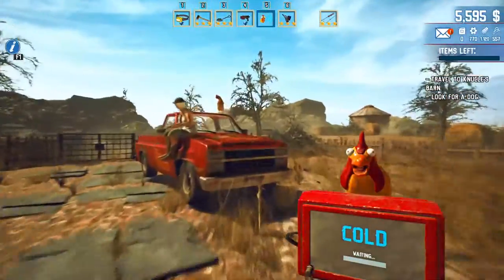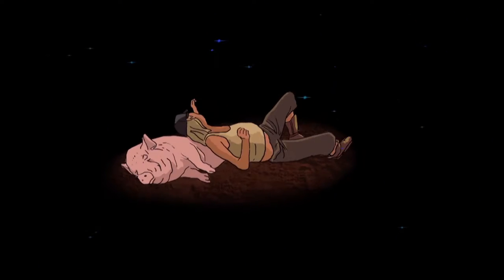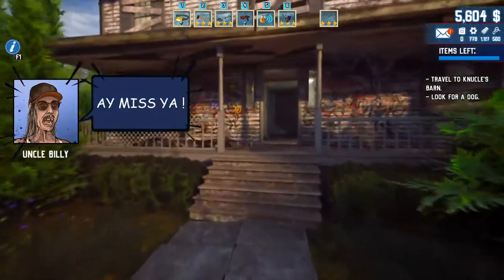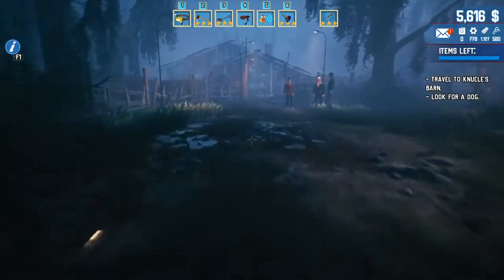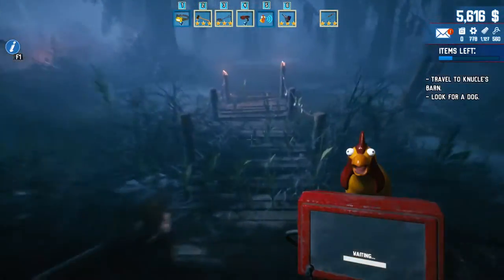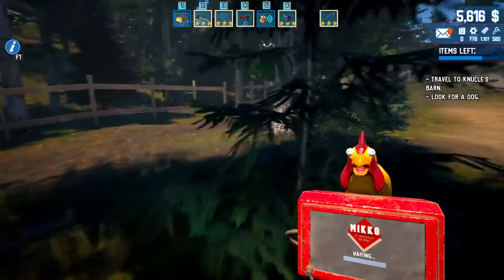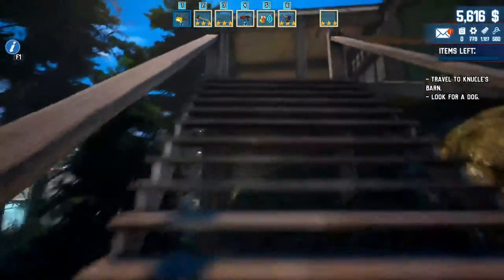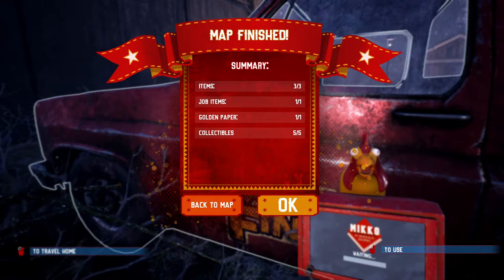Let's Play Barn Finders - Episode 17 - Cleaning Up Ameryka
Cleaning up all the locations we've already visited to ensure we have found everything there is to find AND MORE!